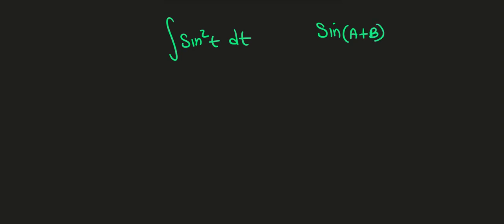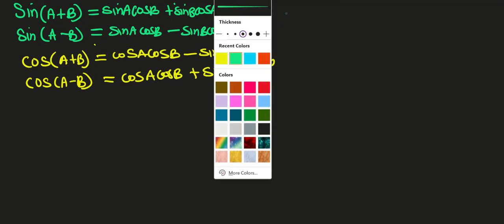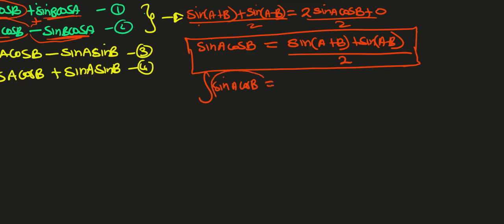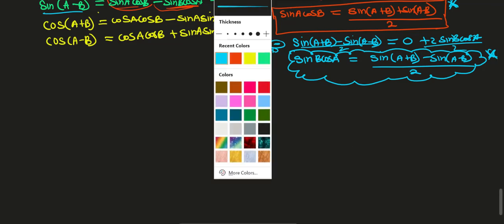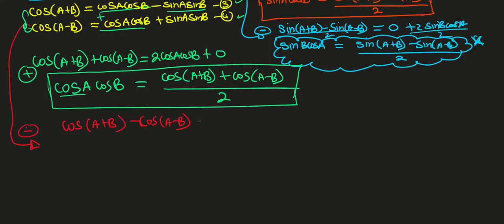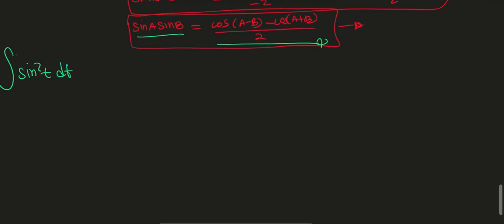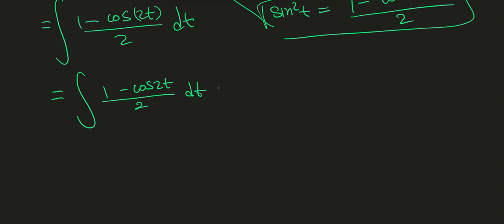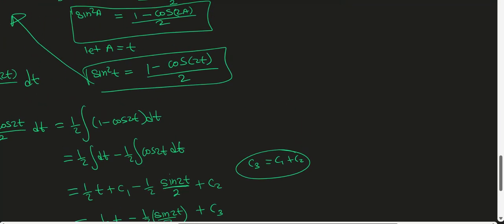Integral of Sin^2(A)-Root mean square aid.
This Integral comes in-handy when proving root mean square.